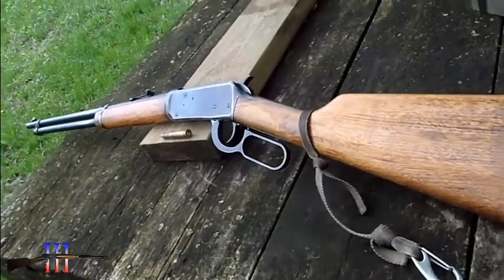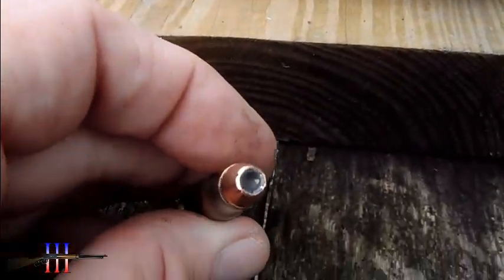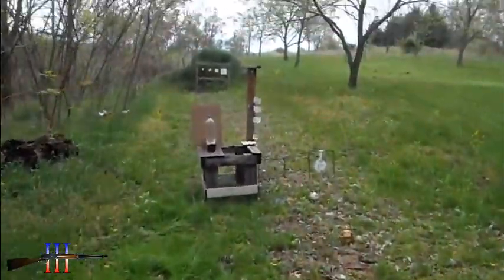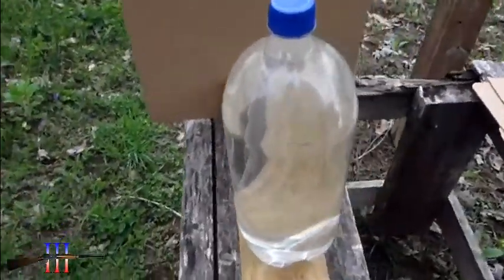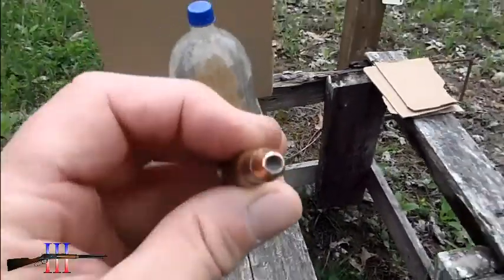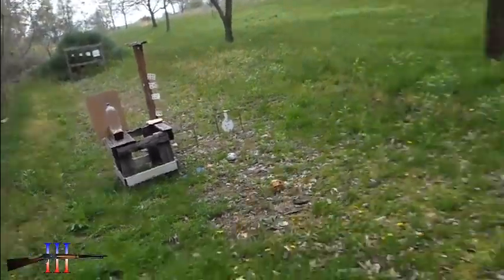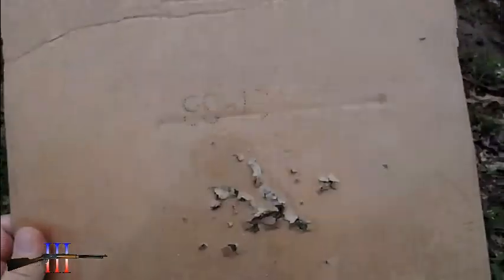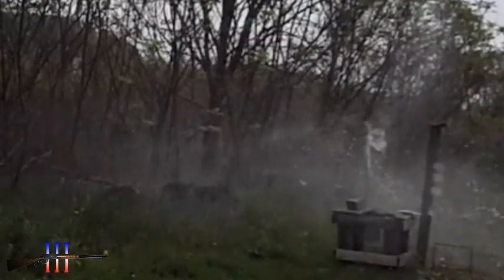Maybe A Home Defense Round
Trying the super quick handgun bullet out of the Win94ae 30-30, on a water jug, to see if the bullet fragments enough to be stopped by a dry wall, wall.